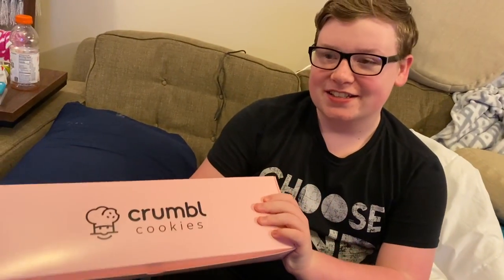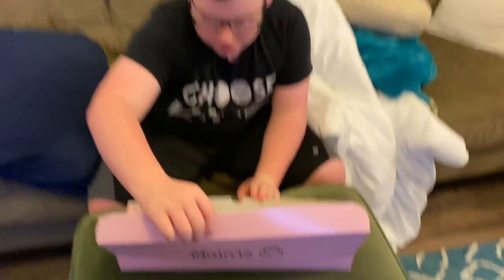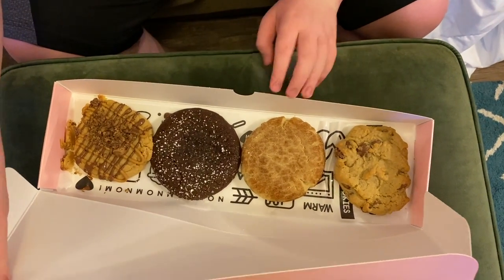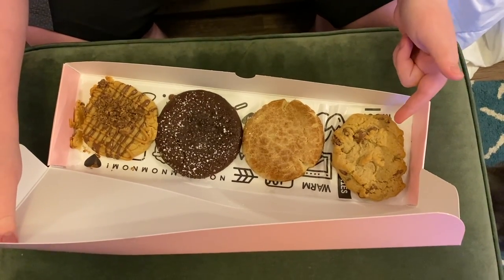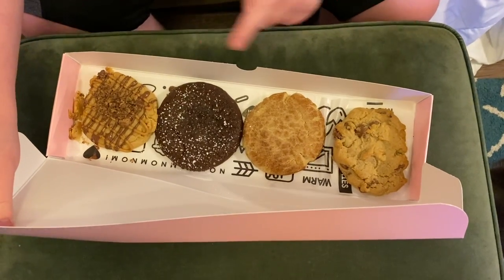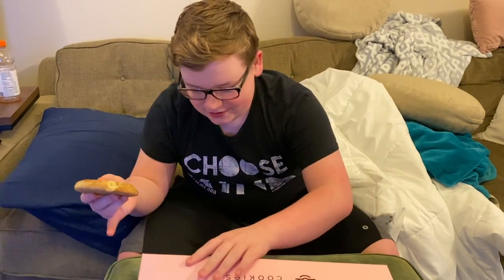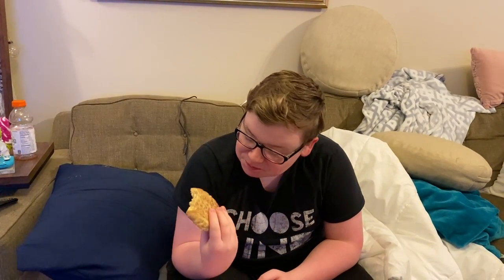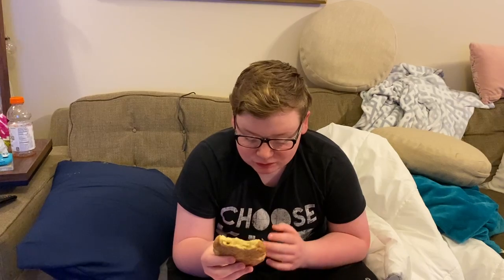CRUMBL COOKIES REVIEW! - ONE SHOT FOOD REVIEW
WOW LOOK AT THIS COOKIE!!!